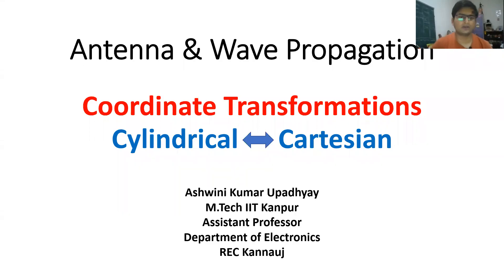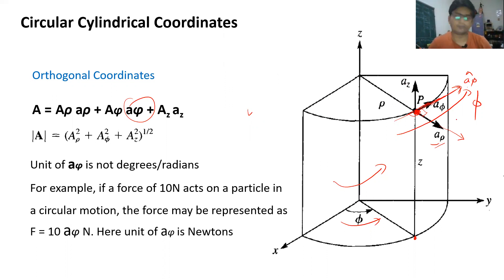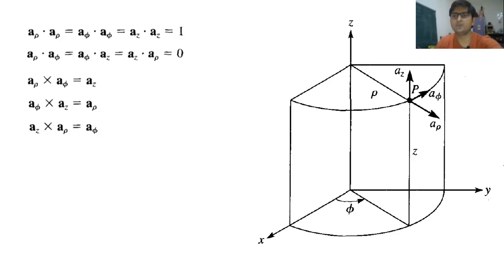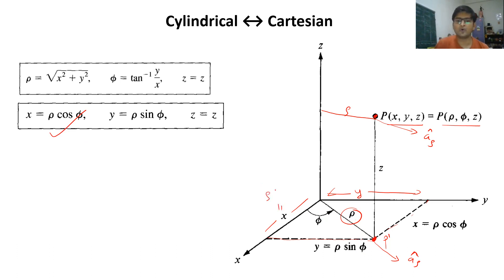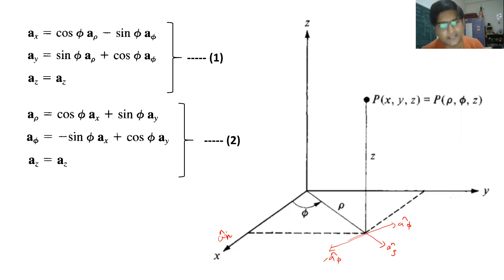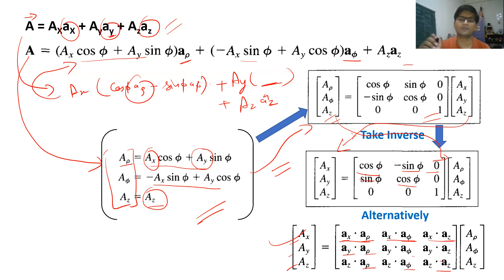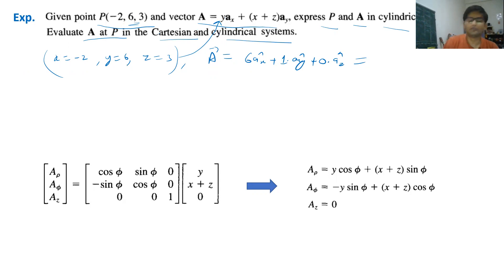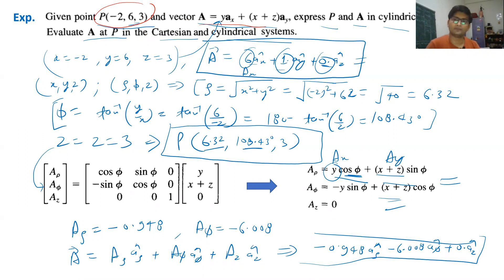Lec 1.2: Coordinate Transformations: Cylindrical and Cartesian Coordinates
Coordinate Transformations: Cylindrical and Cartesian Coordinates

Book reference for preparing this lecture video: Elements of Electromagnetics by Matthew N.O. Sadiku

Educator:
Assistant Professor
Dept. of Electronics Engineering
REC Kannauj